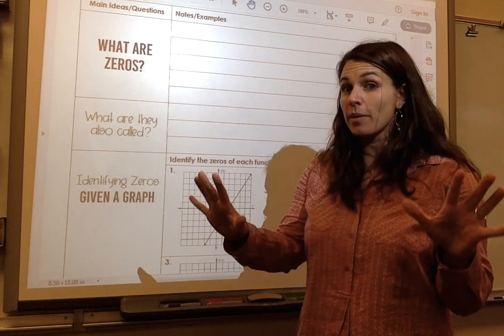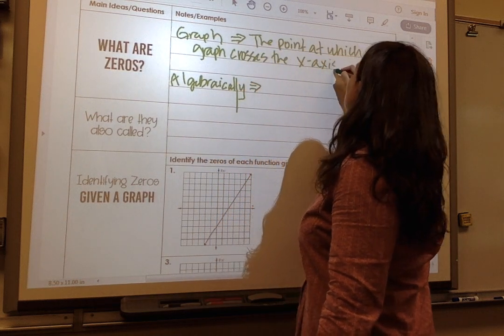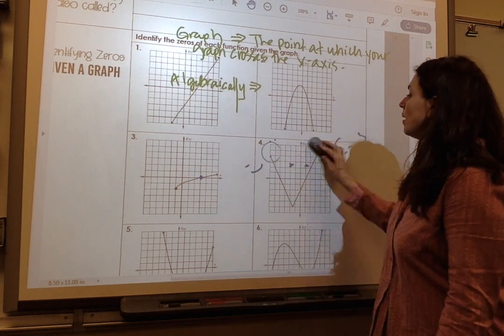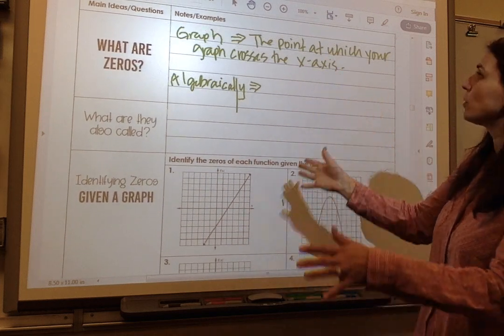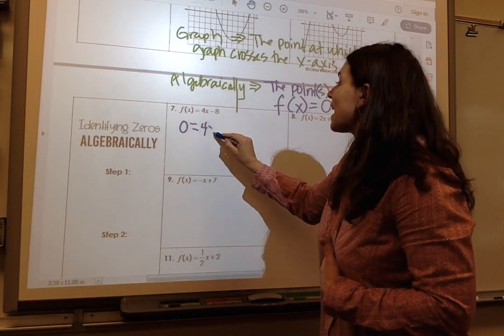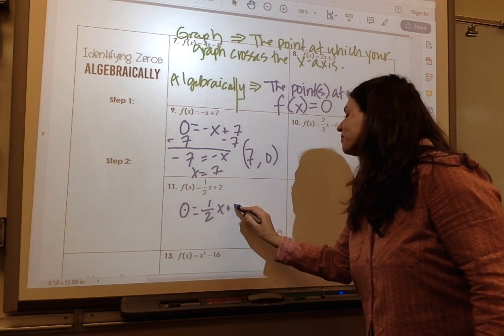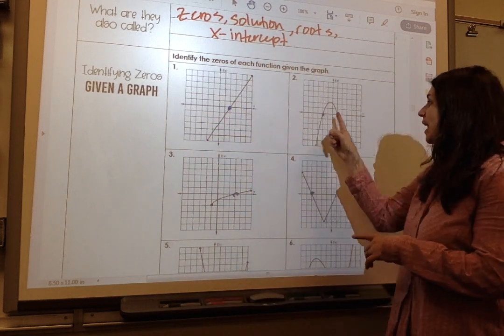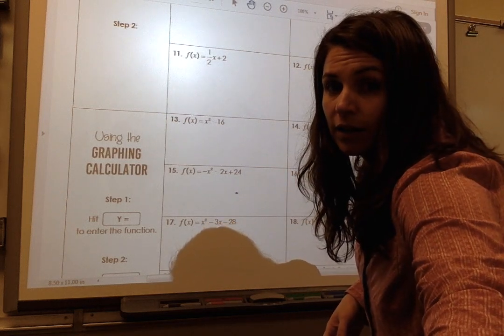zeros of functions alg 1